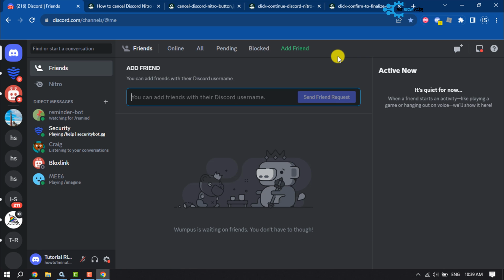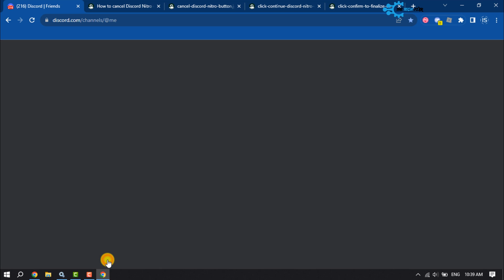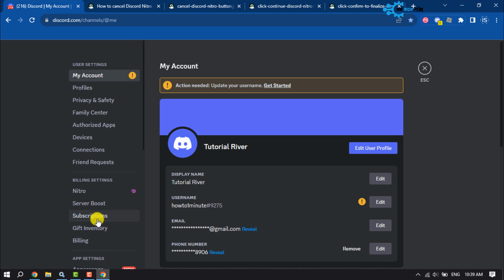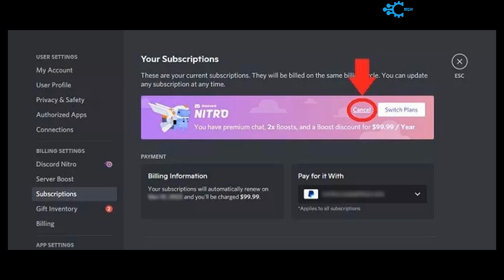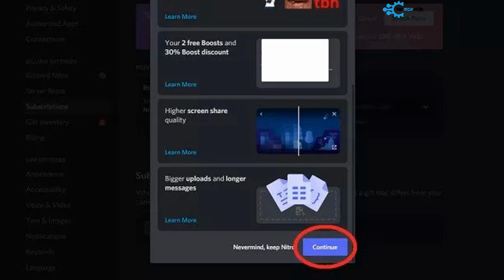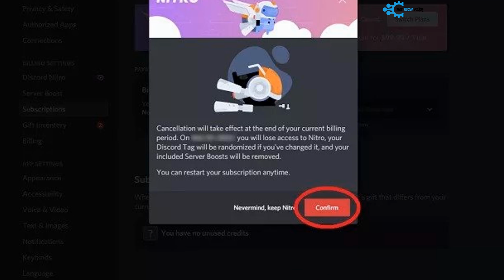How to cancel discord subscription 2023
Are you a Discord Nitro subscriber and don't want to pay anymore? Here's how to cancel your Discord Nitro subscription in easy steps.